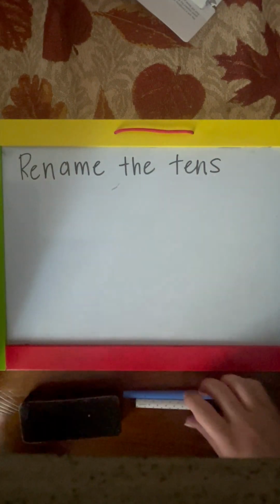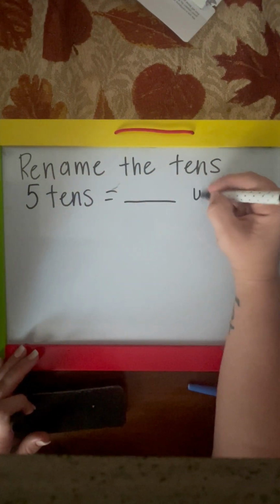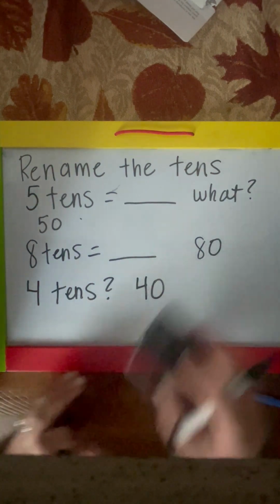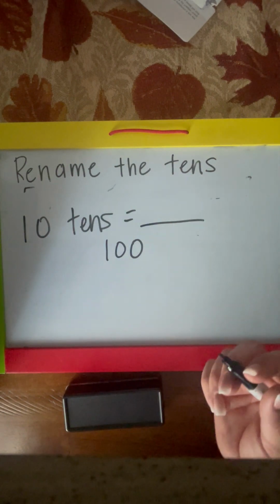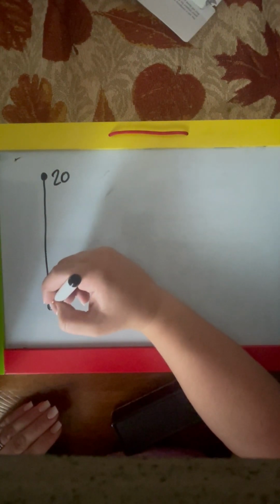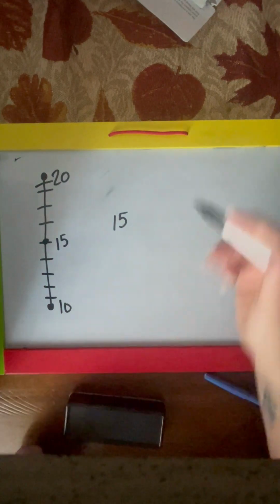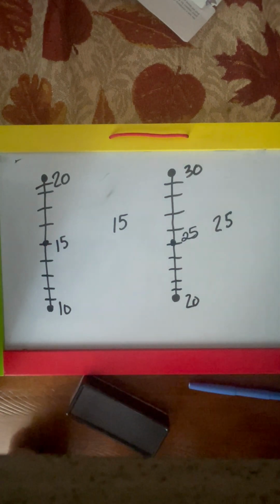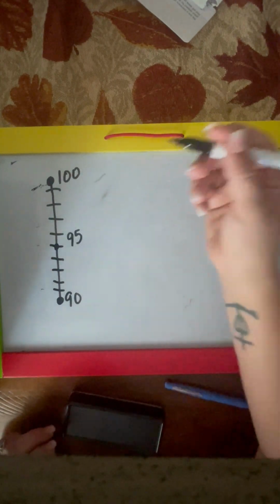Fluency Practice for Rounding to the nearest Ten